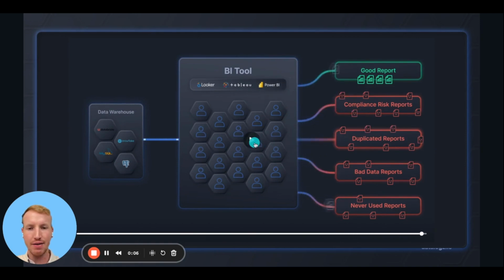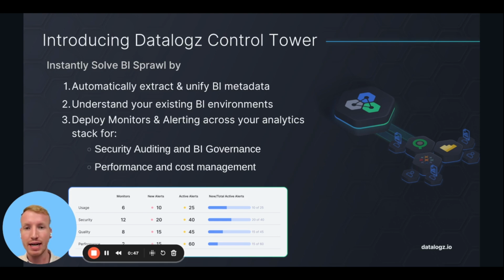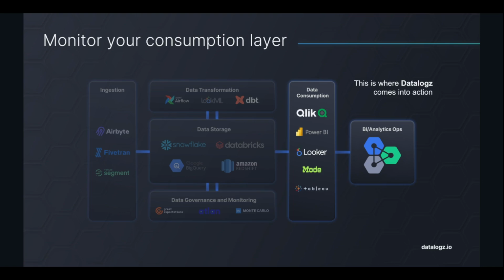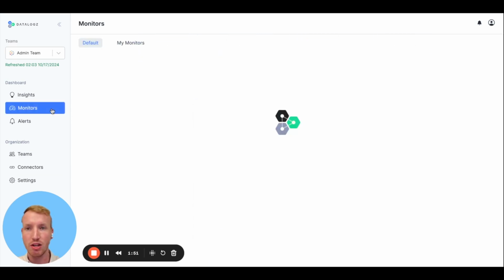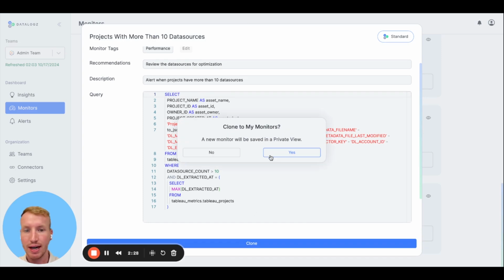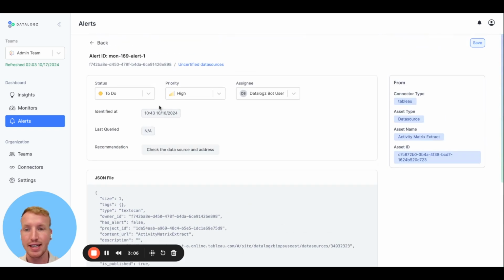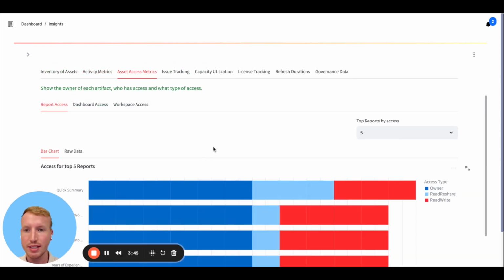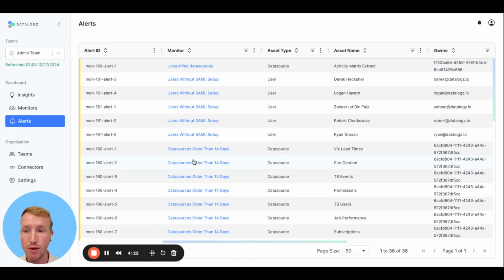A Sneak Peek into the Datalogz Control Tower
We have built the Datalogz Control Tower to help organizations solve the problem of BI sprawl, where multiple business intelligence tools create inefficiencies, data inconsistencies, and governance issues. Our platform unifies BI and analytics metadata, monitors data consumption, and offers alerts to improve security, performance, and cost management.

With Datalogz, companies can reduce risks, save costs, and increase operational efficiency, ultimately restoring trust in their analytics and reporting.